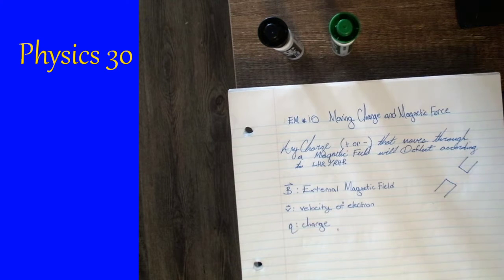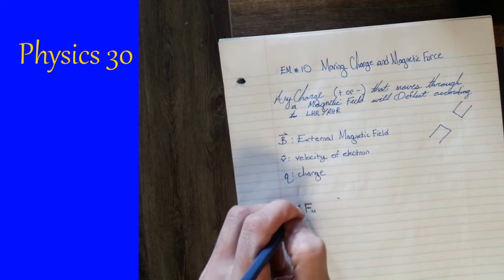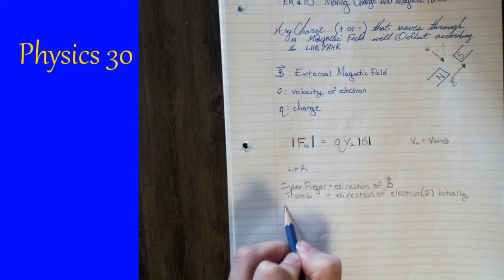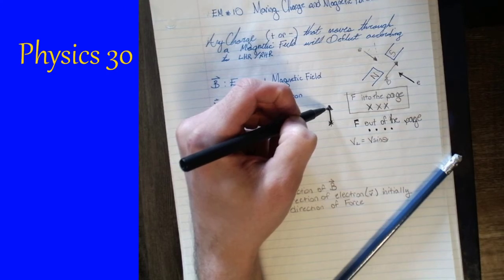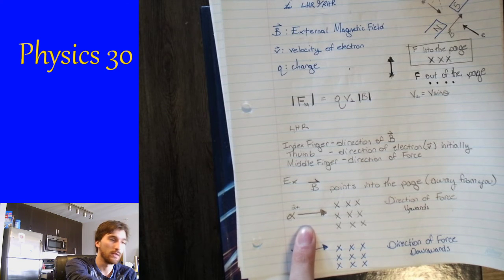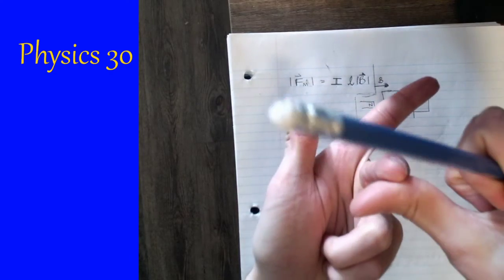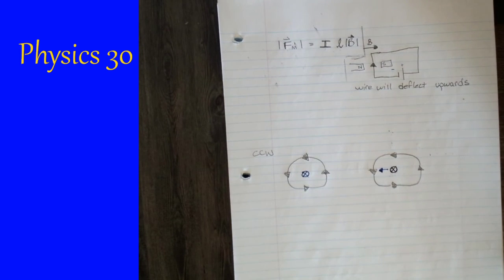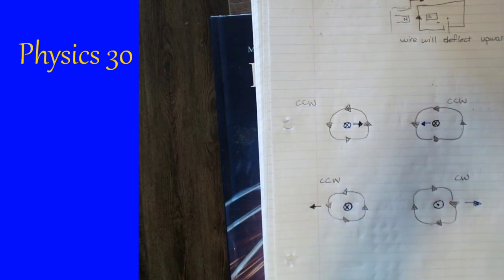EM # 10 Magnetic Charge through a Field